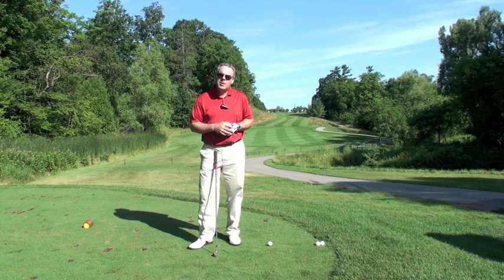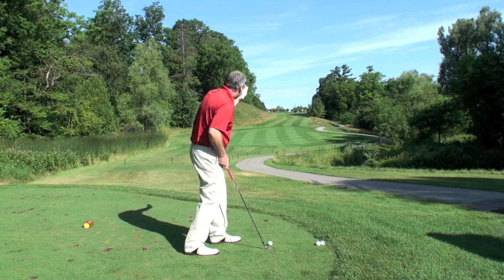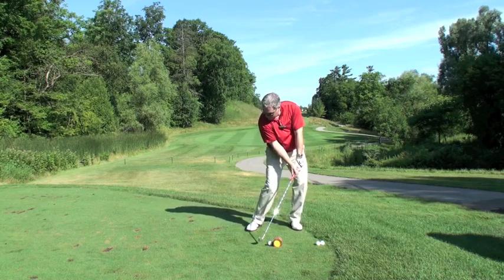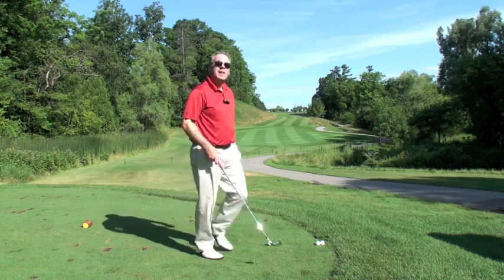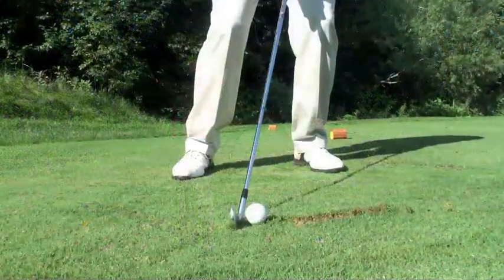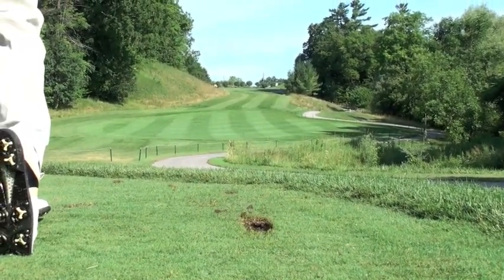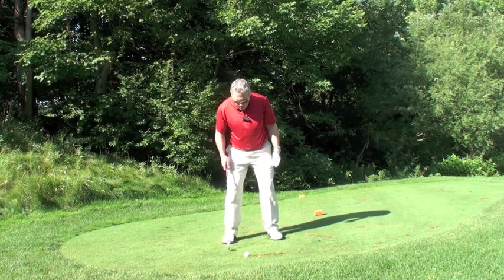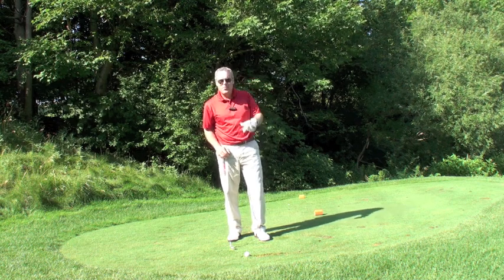LOW STINGER SHOT SHAWN CLEMENT WISDOM IN GOLF